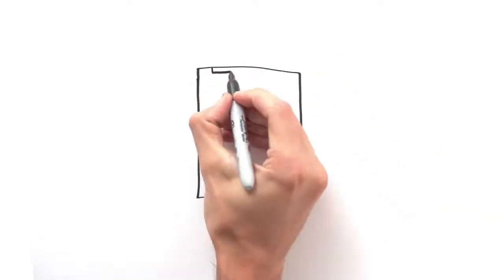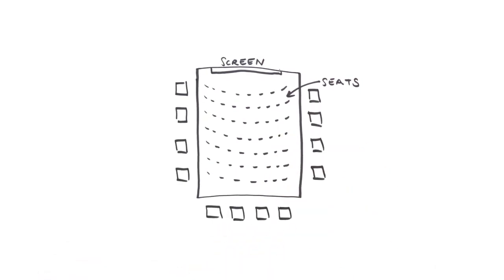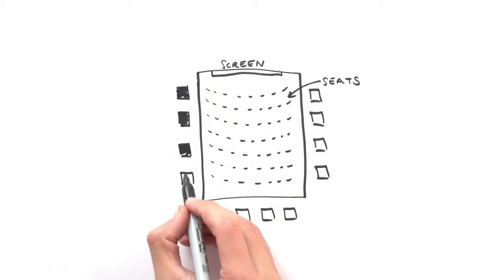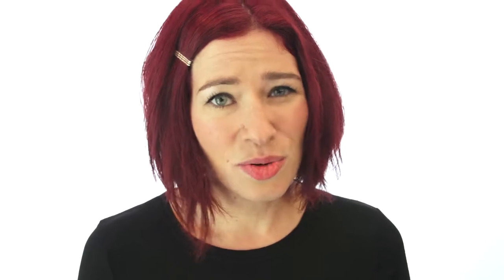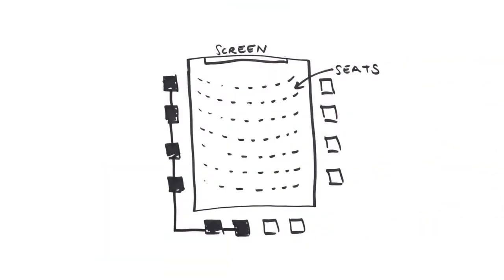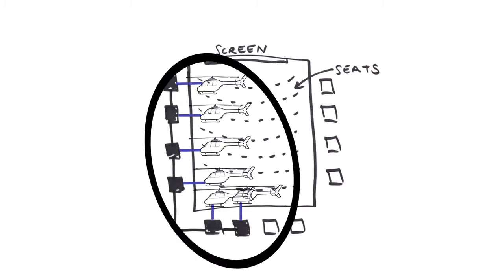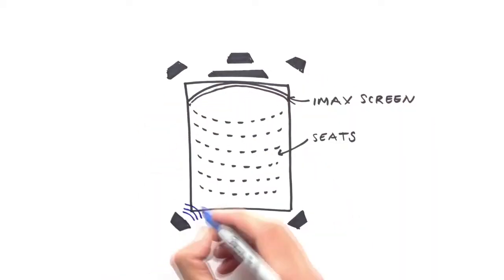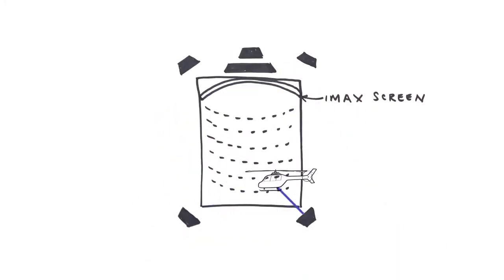How Stuff Works: Surround Sound in Theaters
The visuals presented in movies are only half of what makes a theater experience great. Sound plays a huge role in how we respond to the storyline. This short video, produced by the IMAX Corporation, explains how technology helps make watching 3D films more immersive. This clip might be a fun way to enhance biology or science lessons. Learn more fun facts about the Tennessee Aquarium IMAX 3D Theater